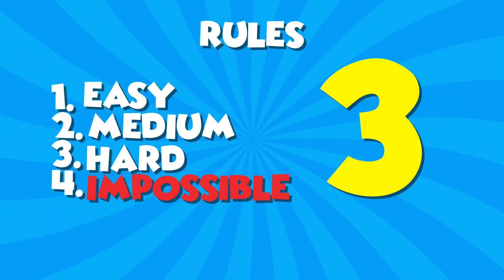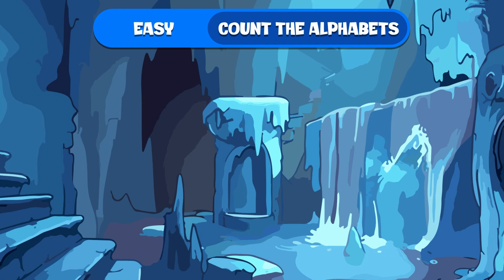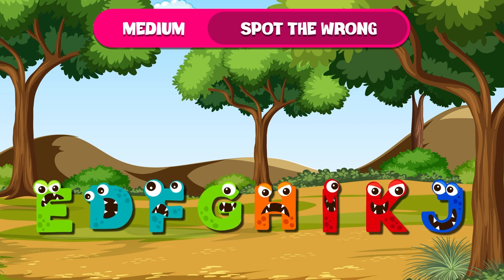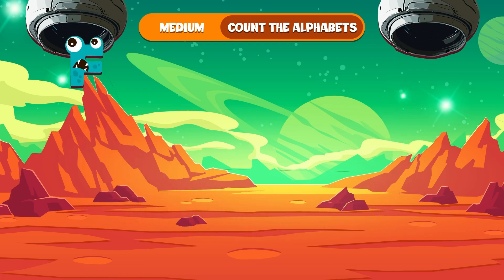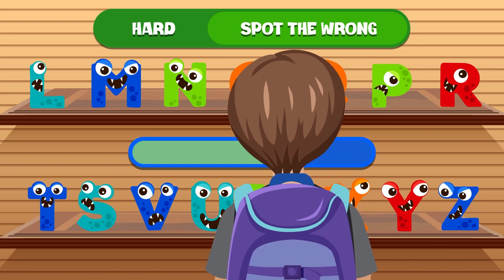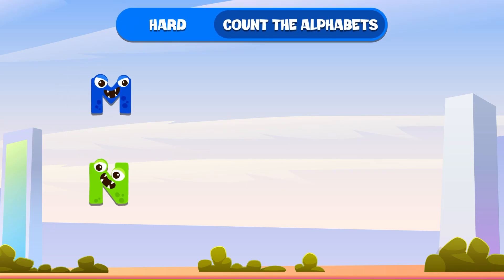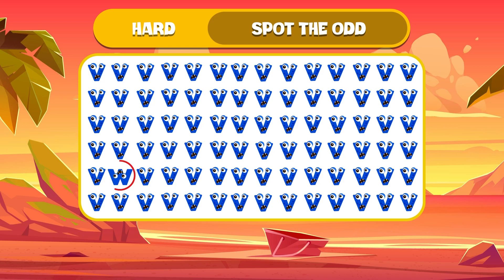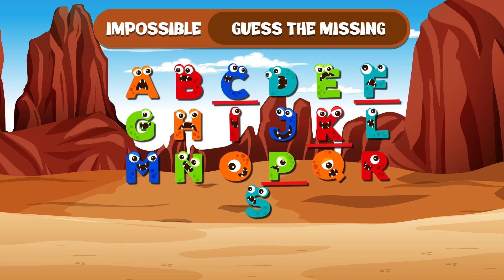Alphabet Lore #01 | Spot The Odd One Out | Spot The Difference | Find The Difference | Brain Break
Welcome Back Puzzler's! Welcome to our Can You Spot The Odd One Out | Spot The Difference | Alphabet Lore Quiz First Episode, where we challenge your knowledge of the alphabet and your keen observation skills! Can you spot the missing alphabet and find the differences in this interactive quiz?

🔤 Test Your Alphabet Knowledge:

Put your alphabet lore to the test as we present alphabet sequences and ask you to find the missing alphabet.

🔡 Spot the Missing Alphabets:

Challenge yourself by spotting the missing alphabet in various sequences. How many can you find?

🔍 Spot the Difference:

It's not all about alphabets! We've also included a "Spot the Difference" challenge. Sharpen your observation skills and identify the distinctions in the images.

🤔 What's Wrong with It:

Test your critical eye by identifying what's wrong with various alphabet-related images. Can you spot the issues?

🧩 Can You Find the Difference:

Dive into visual puzzles and put your observation skills to the test as you find the differences in the images.

🕵️ Can You Spot the Difference:

Challenge yourself to spot the differences in these images. How many can you detect?
Join us for a brain-teasing and enjoyable quiz to explore alphabet lore and practice your attention to detail. Challenge your friends and family to see who can spot the missing alphabet and find the differences fastest!

Can you find the difference and spot the missing alphabet? Let's uncover the answers together.

✔️ Thank you very much for watching and leaving feedback.